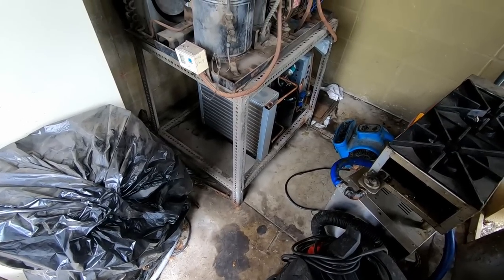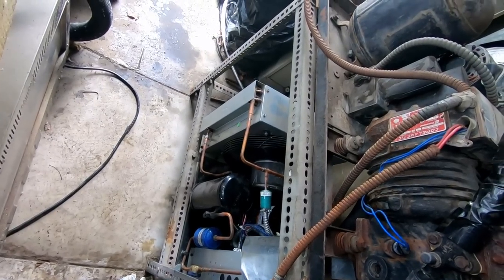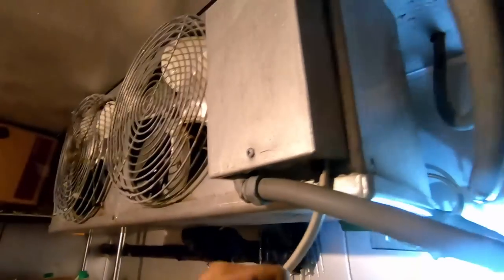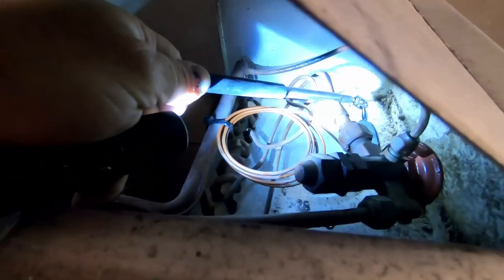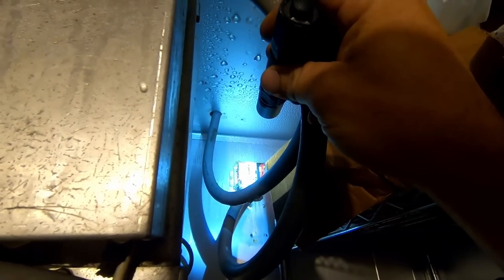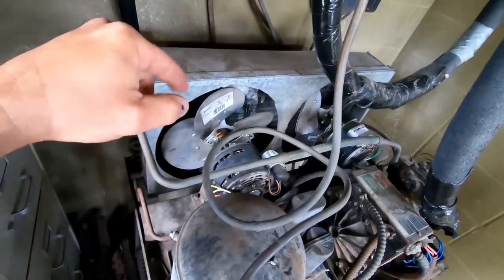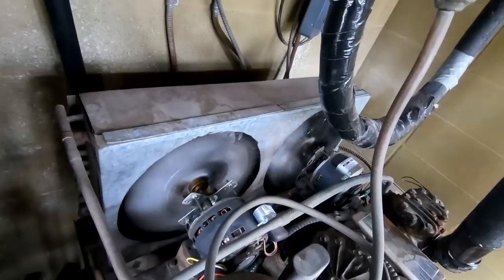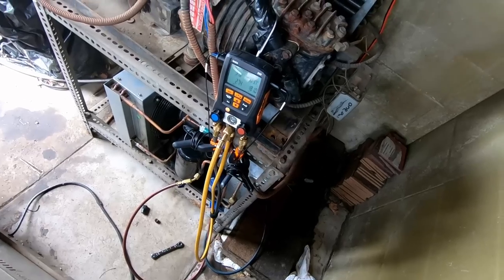How To Diagnose A Warm Walk-in Cooler & Freezer Not Working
How To Diagnose A Warm Walk-in Cooler & Freezer Not Working. You will not believe EVERYTHING that is wrong!  You name it and it has been Band Aided. Over charged, rub through copper, breaker tripping, defrost issues, bad thermostat, tripping limit. I can go on but just watch and see for yourself.